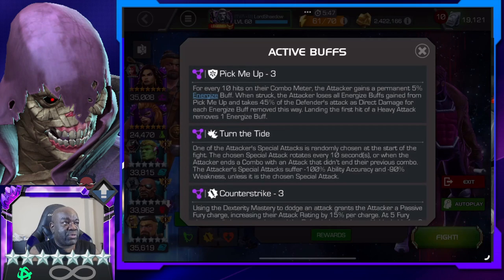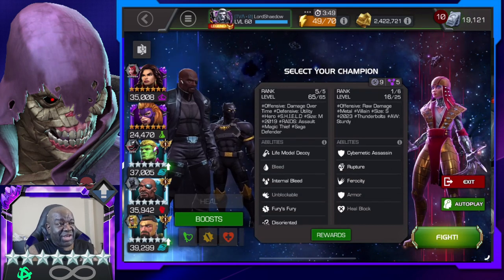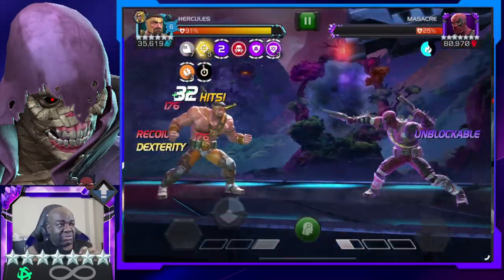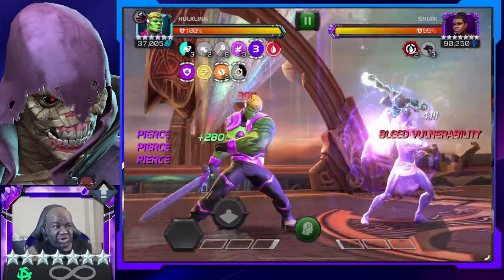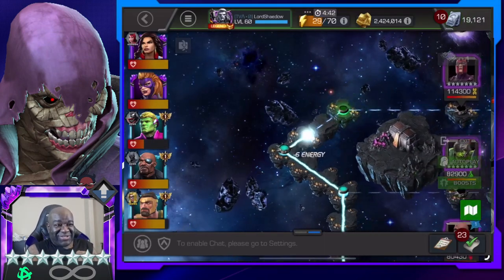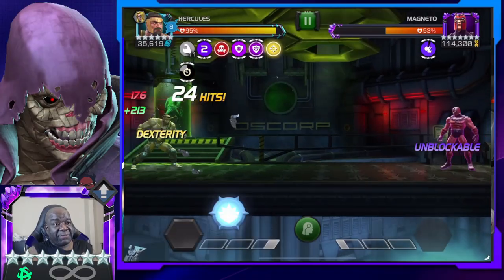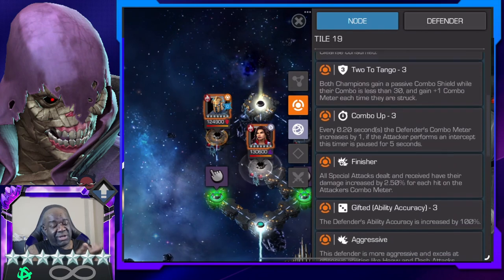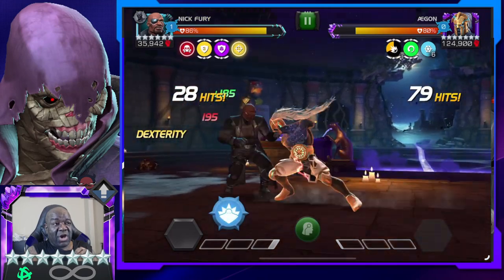Act 8.4.1 | Easy Path | Walkthrough Completion Guide | Marvel Contest of Champions